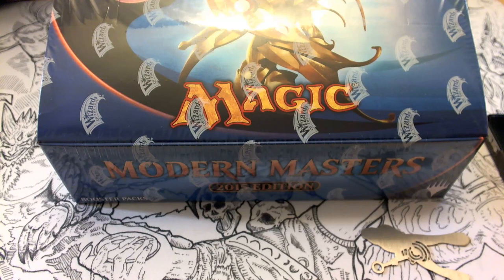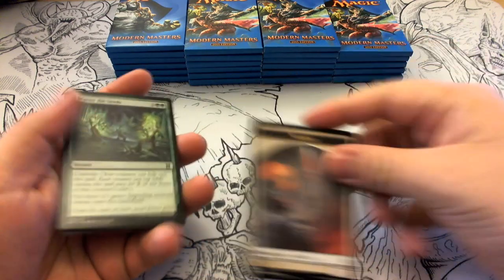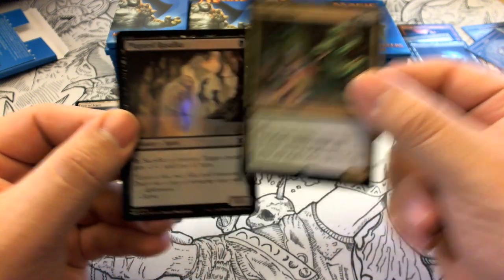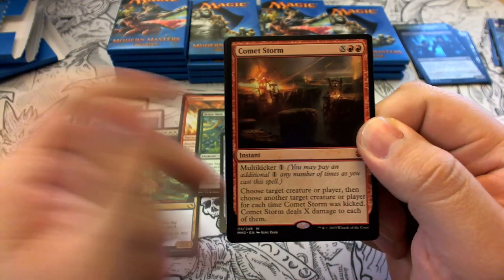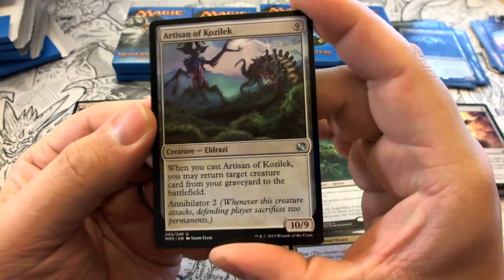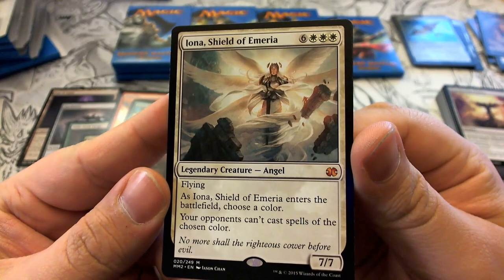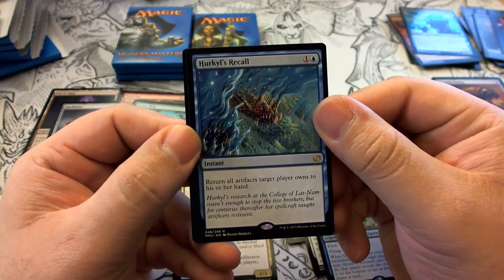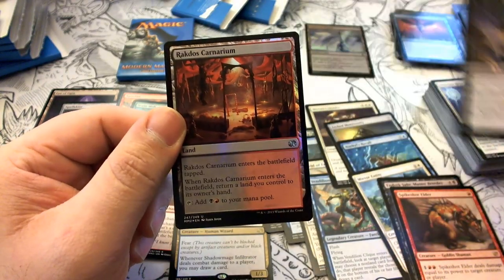Modern Masters 2015 Unboxing & Giveaway Contest!! Tons of Value!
Hey MTG Mind Games fans! In this video, Skott cracks open a booster box of Modern Masters 2015!! Modern Masters 2015 is available NOW!!

MTG MindGames is holding a Giveaway Contest to reach 500 Subscribers! As some of you may know, Youtube changed their policy for obtaining a website URL with your channel name to require 500 subscribers. In order to reach this goal, We're giving away the contents of a Modern Masters 2015 Booster Box (rares and uncommons), A Foil Deathmist Raptor from Dragons of Tarkir, 20x MTG MindGames Promo Tokens, and a Signed "Mystery" Card by both Evan & Skott from The Wake The Dead Podcast!!

To Enter:
2. Like the video titled - "Modern Masters 2015 Unboxing & Giveaway Contest!!"
3. Leave a Comment on that video!
4. Share the video on Social Media with hashtag

These 4 steps will validate your 1 free contest entry!

For 5 Additional Contest Entries, Visit TeeSpring.com/MTGMindGames to purchase a T-Shirt or Hoodie! Once your MTG MindGames T-Shirt or Hoodie arrives, simply take a picture of yourself wearing it, and share the photo on social media with hashtag
But hurry!! The Teespring campaign will end on June 4th, 2015!!

Thank you for all of your support! And may the best Mage win!!

(Odds of winning are based on the number of valid contest entries submitted by youtube subscribers. The Winner will be announced after the 500 subscriber goal has been reached.)

"Magic: The Gathering" is available at your local game store! Support your local game stores with the power of your dollar, and keep your community healthy! Be active and Play Magic!

Magic: The Gathering is trademarked by Wizards of the Coast and Hasbro.

Let us know how we're doing, and what you want to see!

MTG MindGames Twitter: @MTGMindGames
Skott's Twitter: @MTGSkooter